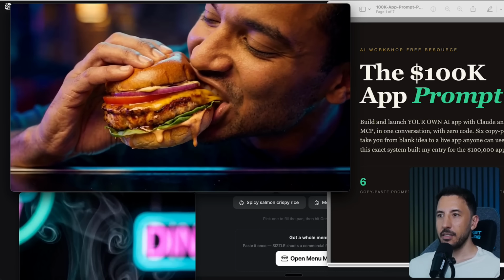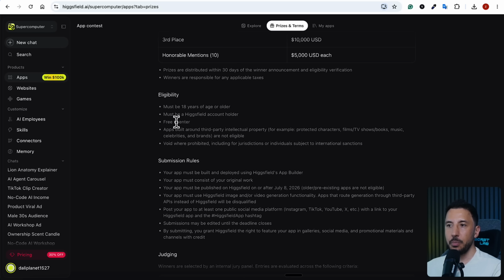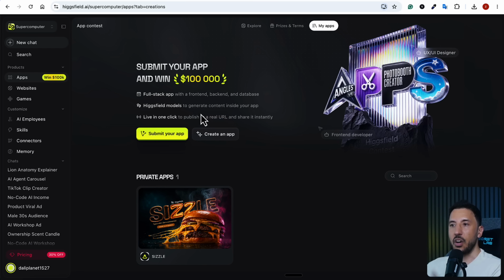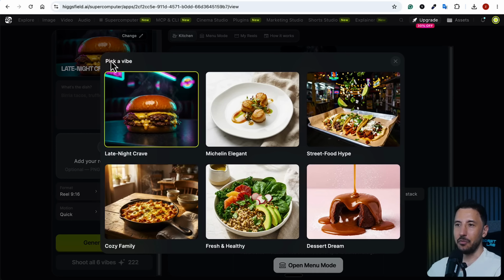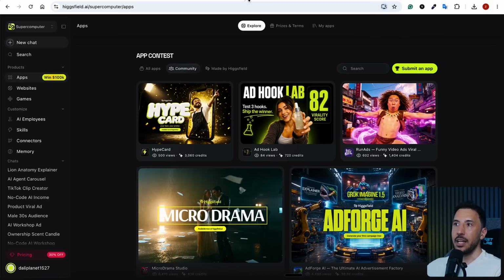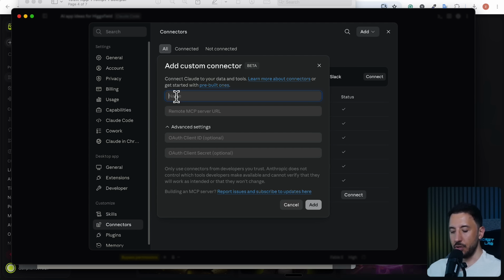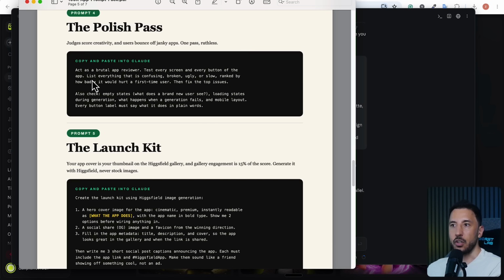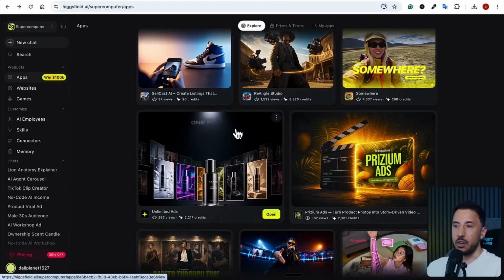I Built an App for Higgsfield’s $100,000 Contest - Here’s How (FREE Prompts)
In this step-by-step tutorial, I’ll show you how to build and submit an AI-powered app for Higgsfield’s $100,000 App Contest using Claude and the Higgsfield MCP.

We’ll build Sizzle, an AI food-commercial app that turns a simple idea into polished, cinematic food advertising. You’ll see the complete process—from finding a strong app idea and creating the blueprint to connecting Higgsfield with Claude, polishing the app, publishing it, and submitting it to the contest.

You’ll also receive the free prompts used throughout the video, including the Idea Machine prompt and the master build prompt. You can use the same workflow to create your own app, explore different ideas, and enter the Higgsfield contest.

This tutorial covers Claude, AI app development, Higgsfield MCP setup, prompt engineering, vibe coding, AI food ads, app publishing, and the final contest submission process.

Chapters

00:00 The $100,000 AI App Contest
00:41 Meet Sizzle: AI Food Commercial App
00:50 Contest Rules, Prizes and Requirements
03:08 Set Up Claude and Choose Your Model
03:30 Download the Free Prompt Pack
04:33 Generate App Ideas With the Idea Machine
06:33 Sizzle App Demo and Jarvis Showcase
08:43 Choose an Idea and Create the Blueprint
11:38 Install and Connect the Higgsfield MCP
13:00 Build, Test and Polish the App
14:37 Publish and Submit Your App
16:48 Final Tips and Next Steps